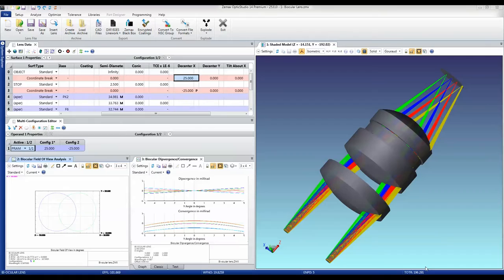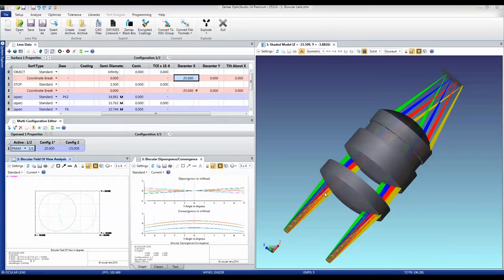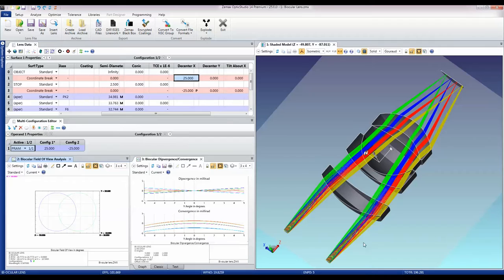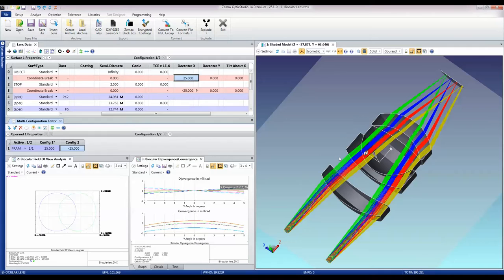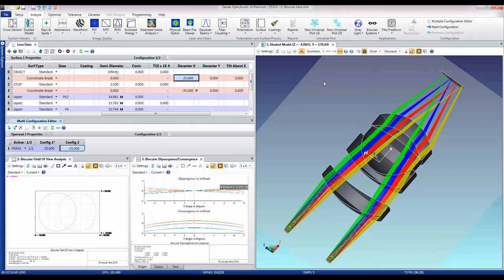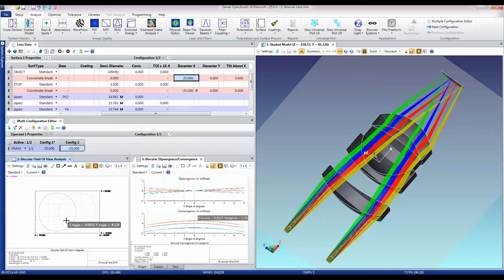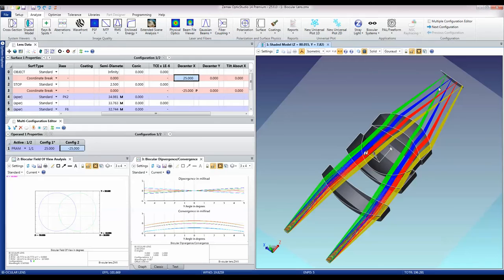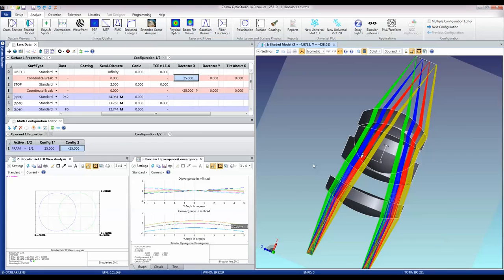Heads-Up Display and Biocular Systems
Heads-Up Display lenses are effectively very large eyepieces, in that the exit pupil of the system is large compared to the entrance pupil of the eye. Both eyes can fit inside the exit pupil, with room for the user to move his or her head around and retain a view of the (usually projected) object scene. OpticStudio has specific analysis features, optimization and tolerancing capabilities for these systems.

Use the trial and navigate to Design Examples\Lens Systems\2- Biocular and Binocular Lenses to load all the files used here and work along with this example.

Key OpticStudio features used:
Multiple Configurations
Biocular Field of View
Convergence/Divergence
Advanced System Visualization